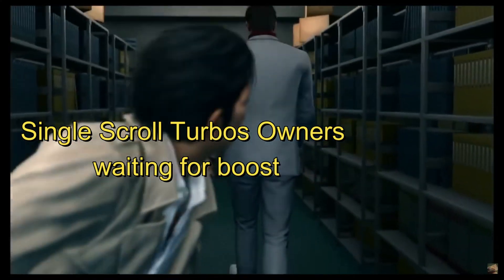Twin Scroll vs. Single Scroll Turbos: The Ultimate Comparison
In this video, we dive into the world of turbochargers and explore the ultimate comparison between twin scroll and single scroll turbos. Join us as we break down the differences, advantages, and disadvantages of each design to determine which one reigns supreme. From spooling characteristics to performance at different RPM ranges, we leave no stone unturned in this comprehensive comparison. Whether you're a car enthusiast or looking to turbocharge your own vehicle, this video will provide valuable insights to help you make an informed decision. Get ready for an exhilarating turbocharged showdown as we unveil the pros and cons of twin scroll and single scroll turbos. Which one will come out on top? Tune in to find out!